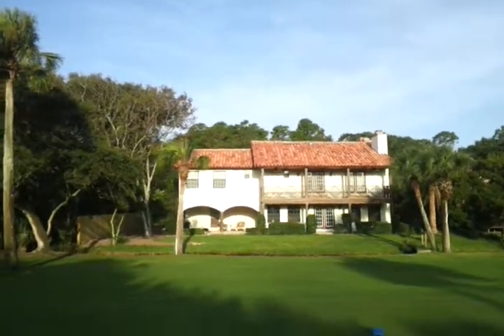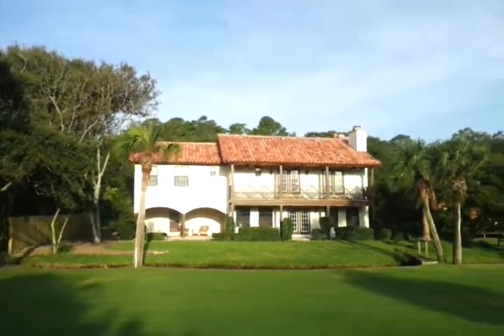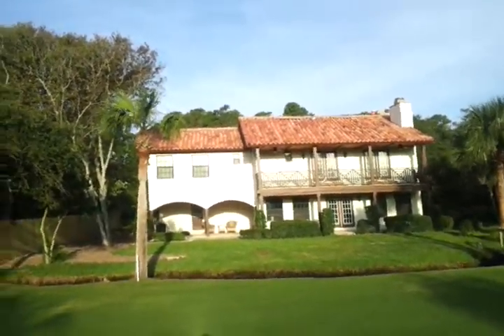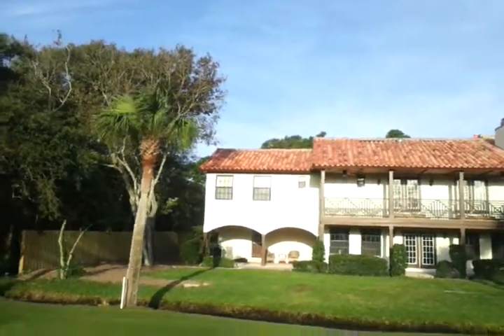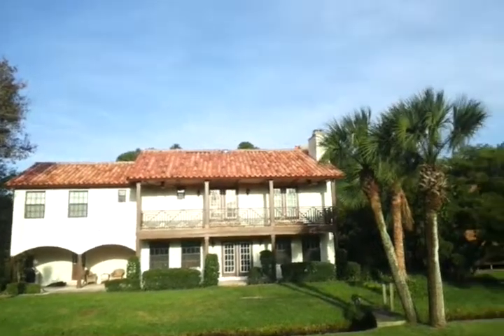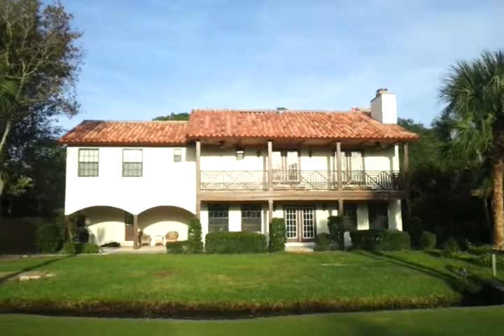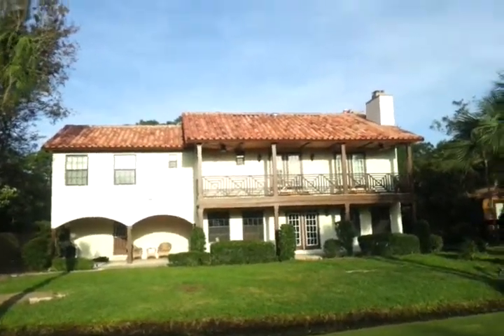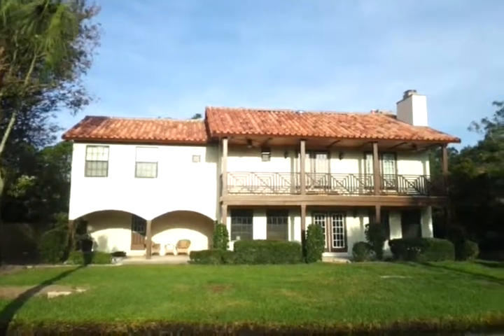ARTEZANOS HYBRID BARREL TILE AT PONTE VEDRA, JACKSONVILLE , FLORIDA PART30 ARTEZANOS REVIEW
THIS IS A RETROFIT OVER EXISTING ASPHALT SHINGLES FOR A SUBSTANTIAL IMPROVMENT TO AESTHETICS,ENERGY EFFICIENCY AND HURRICANE FORCE WINDS.